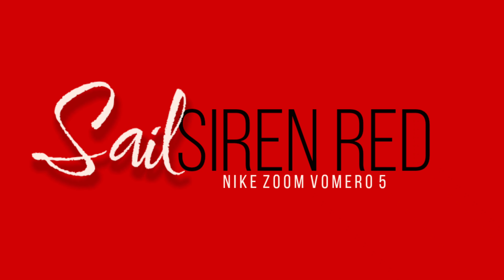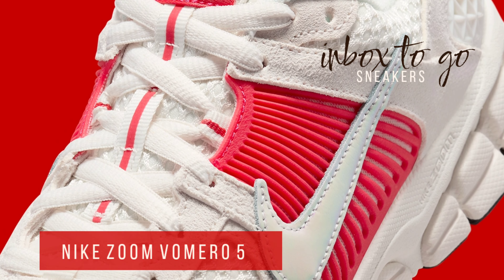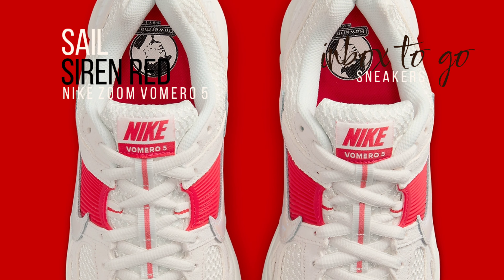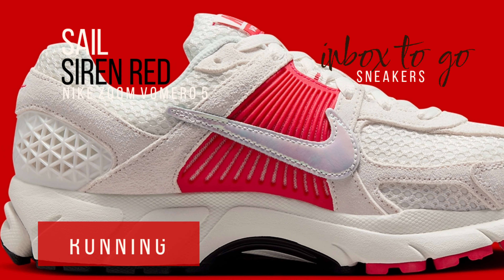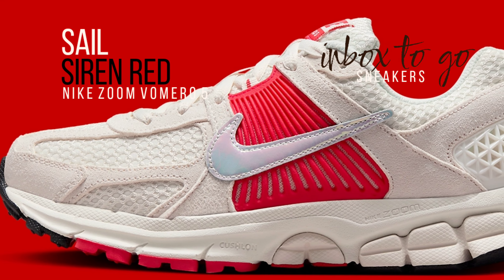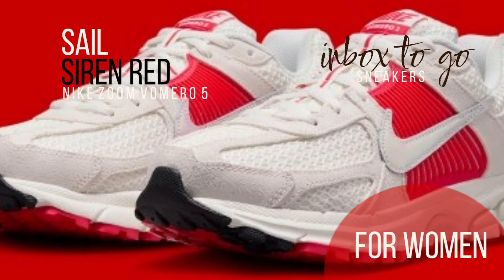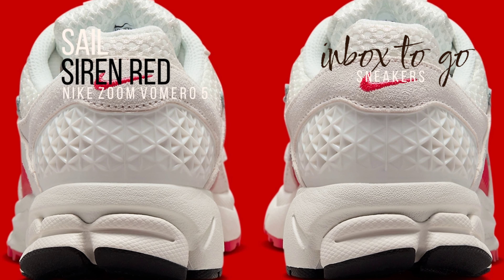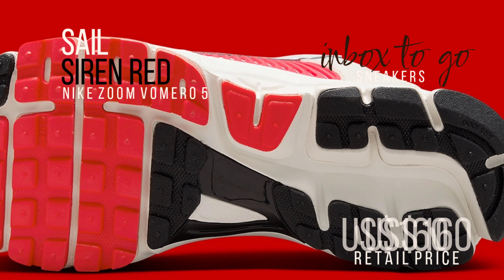SIREN RED AND SAIL 2024 Nike Air Zoom Vomero 5 DETAILED LOOK + PRICE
NIKE ZOOM VOMERO 5
SAIL AND SIREN RED
2024

FOR WOMEN
RUNNING

STYLE CODE: HF5072-133
RETAIL PRICE: US160